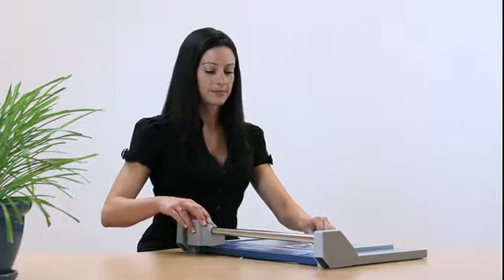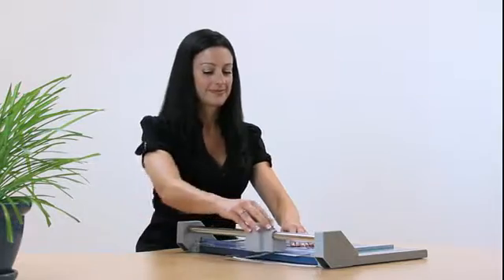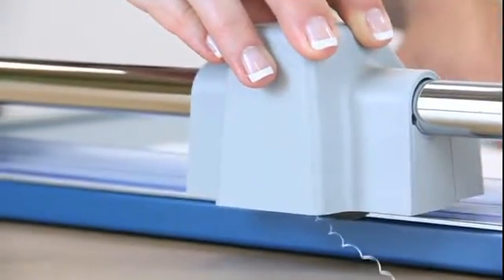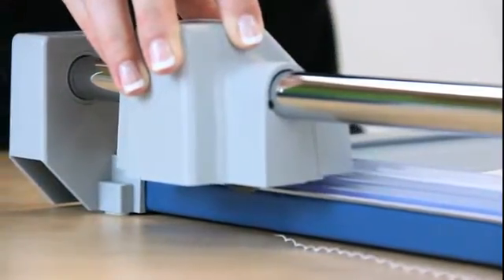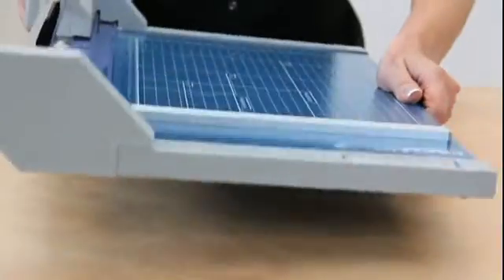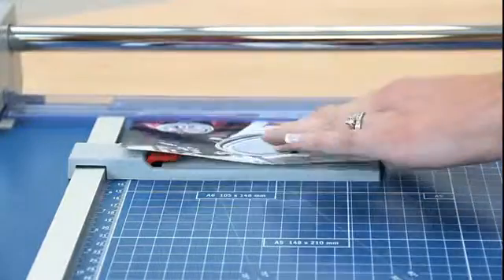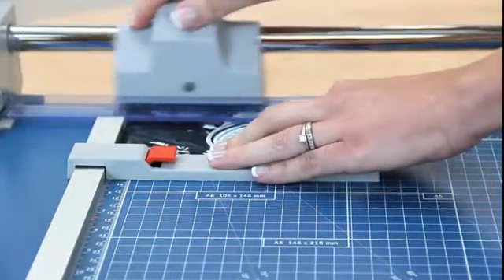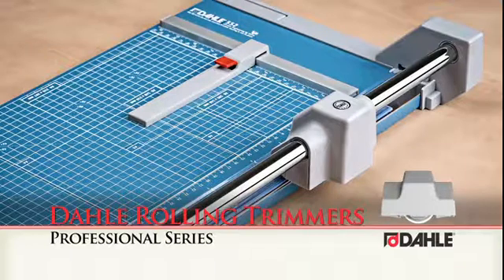Dale Professional Trimmer Series